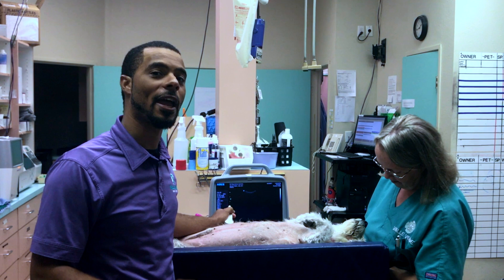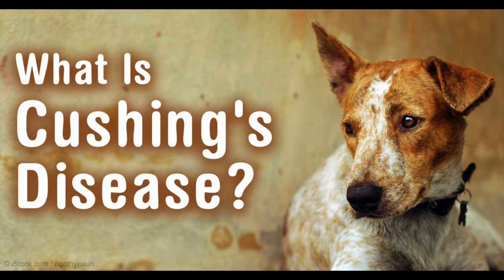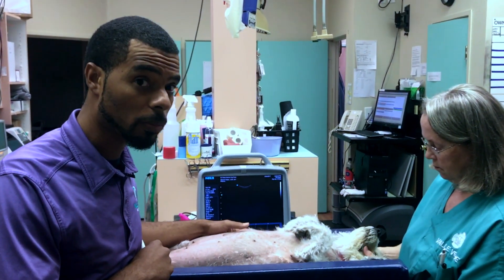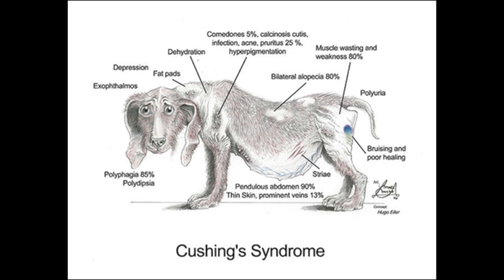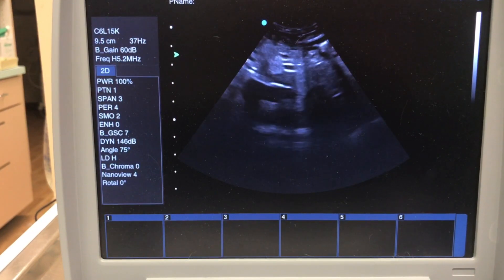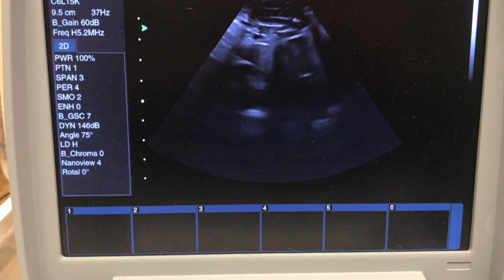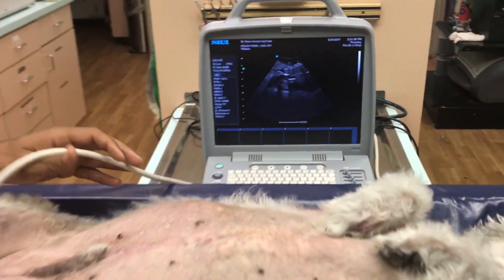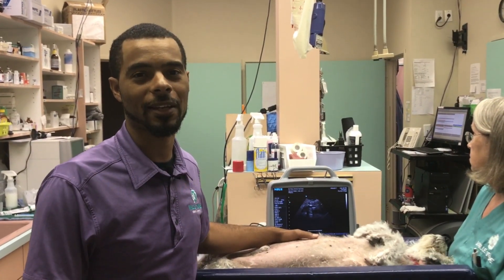ADRENAL TUMORS IN DOGS- VALLE VERDE ANIMAL HOSPITAL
Dr. Snead loves to educate. Our vision is to Invest in the health, happiness and healing of lives by enriching the lives of people and their pets. Today's topic is Cushings Disease. Its very common, however it can be controlled if diagnosed appropriately. It is important to get routine blood work to help diagnose or rule out Cushings Disease. Blood work should than be followed by X-Rays and/or an Abdominal Ultrasound. Sometimes a veterinarian will want to run extra tests to check the liver function.

Valleverdevet.com
Stroesauc.com
LVAEH.com

Valle Verde Animal Hospital is located at 693 N. Valle Verde Dr. Ste 1, Henderson NV 89014